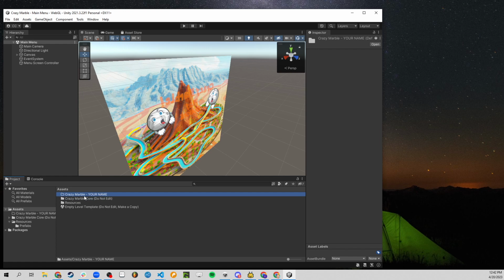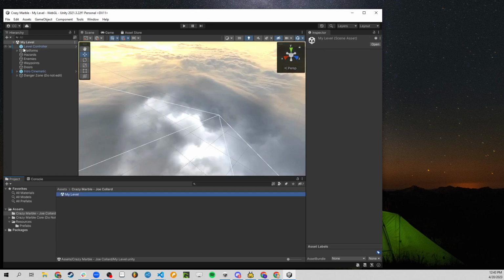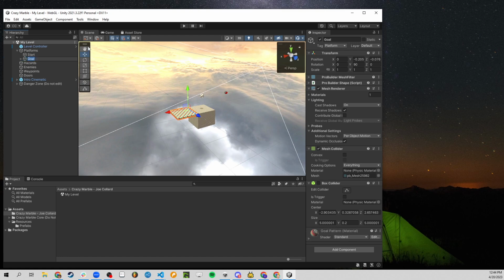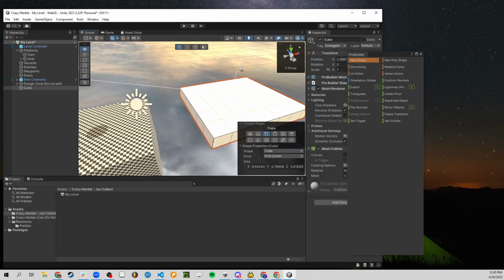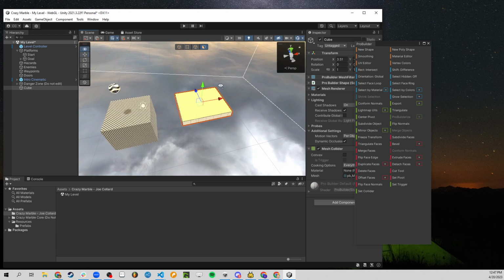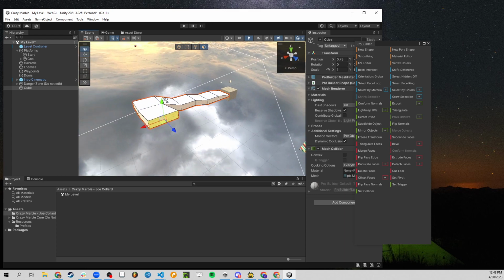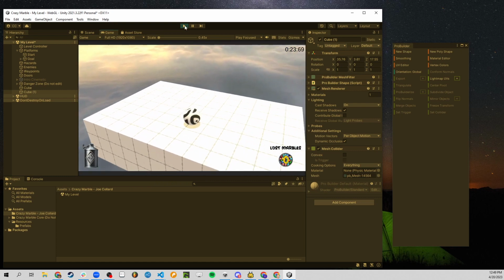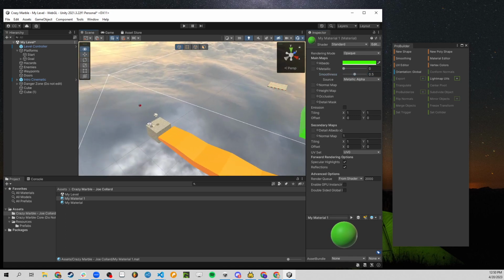Crazy Marble: ProBuilder Basics